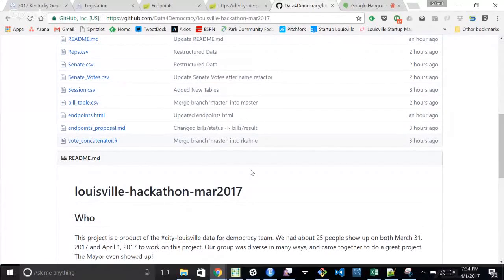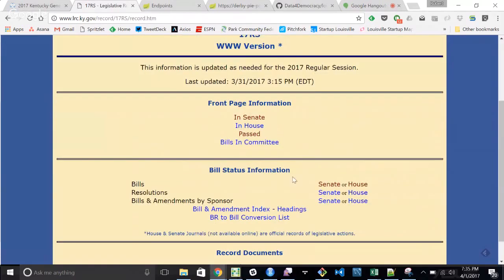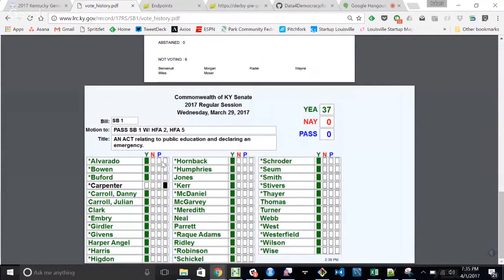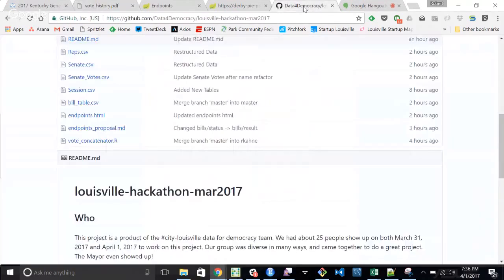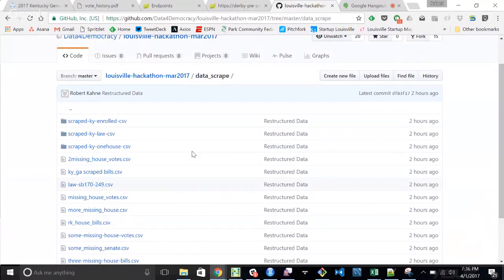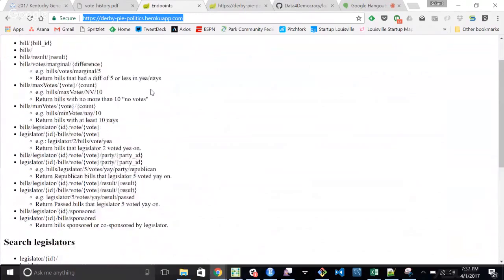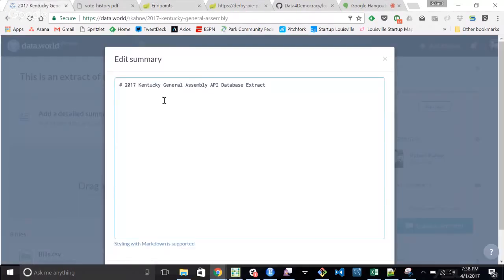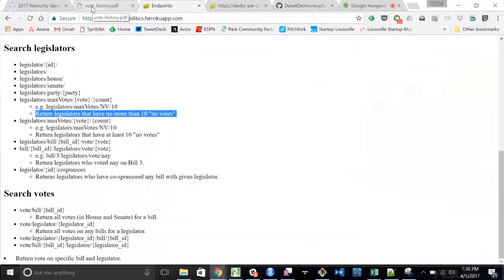D4D March 2017 Hackathon Community Showcase - Louisville